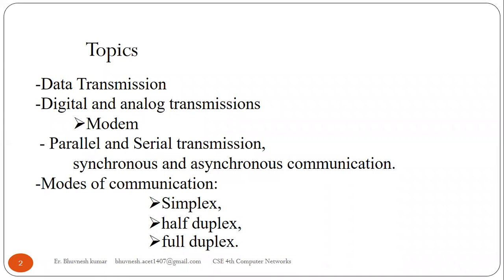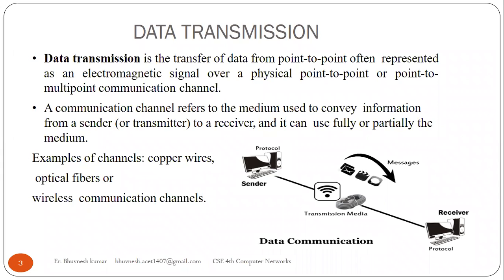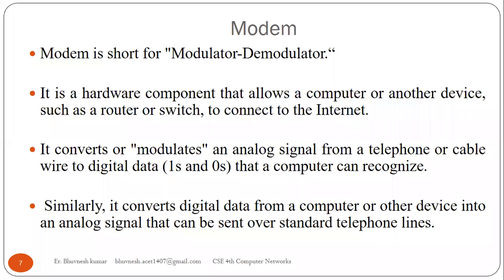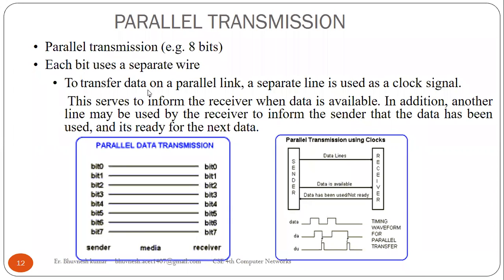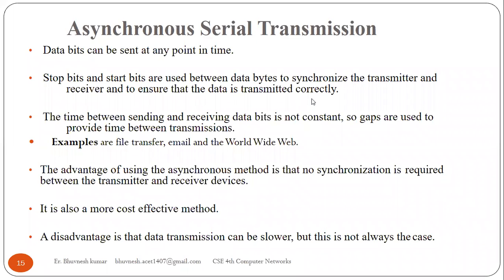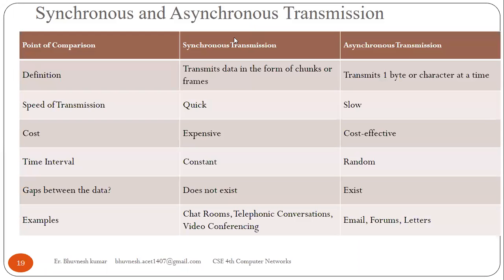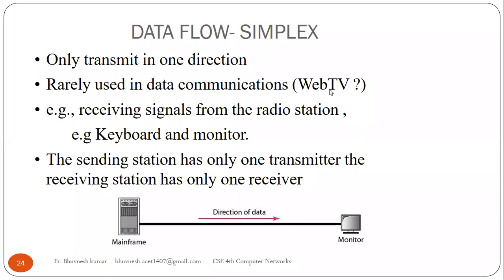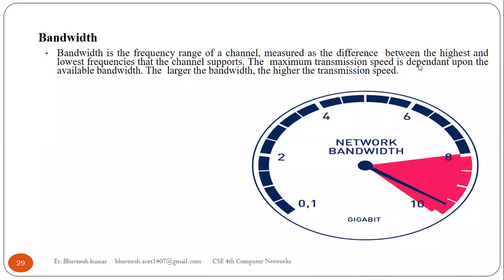Data Communication Concepts